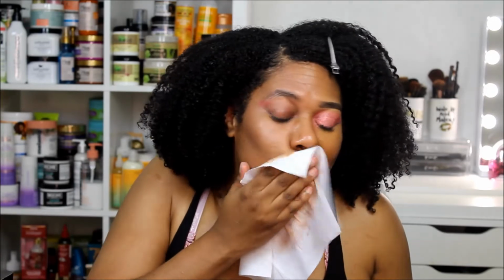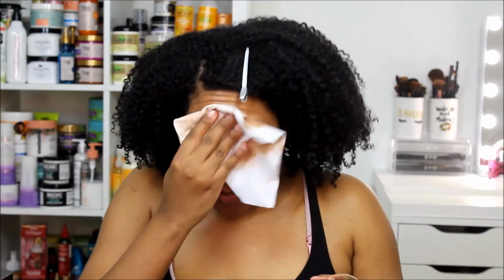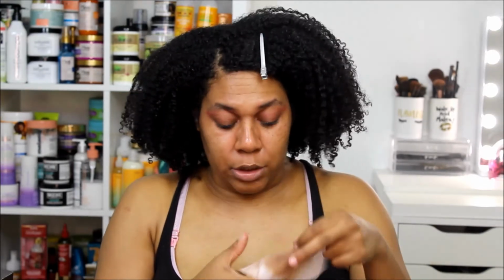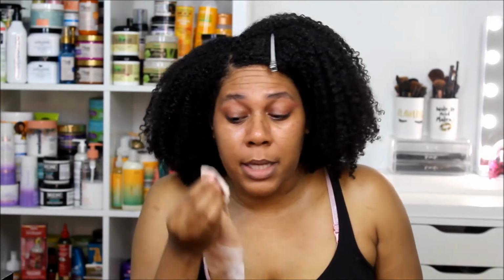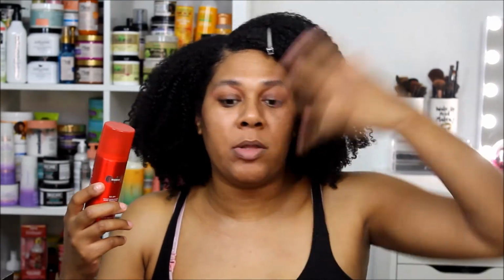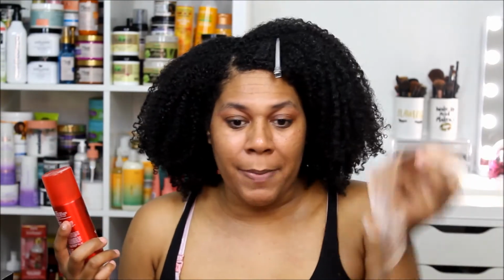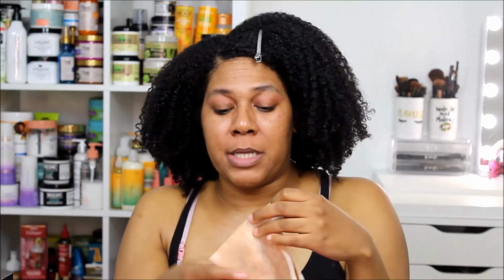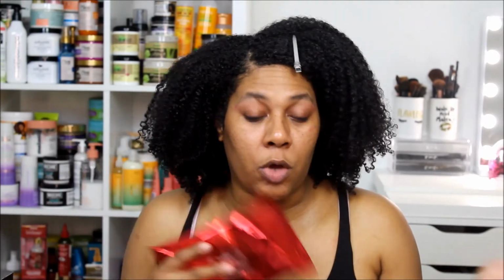I Tried Patrick Starr One Size Go Off Make Up Remover Review Anddd.. Is It Really Worth Your Coins??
Hello Beauties,

In today's video I will be trying out Patrick Starr's new make up remover products. Keep watching to see my final thoughts on how I feel about these products.

Products Mentioned:

ONE/SIZE by Patrick Starrr GO OFF Makeup Remover Wipes

ONE/SIZE by Patrick Starrr GO OFF Makeup Dissolving Mist

MaLeah J Beauty Lashes - Style "Classy"